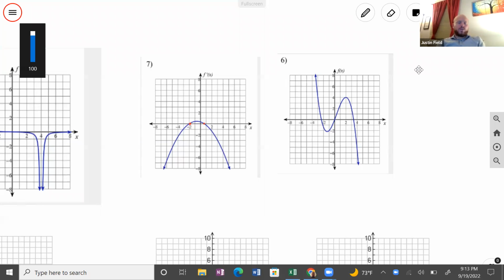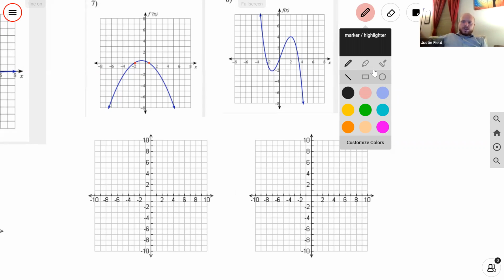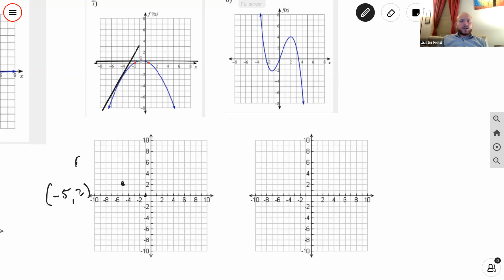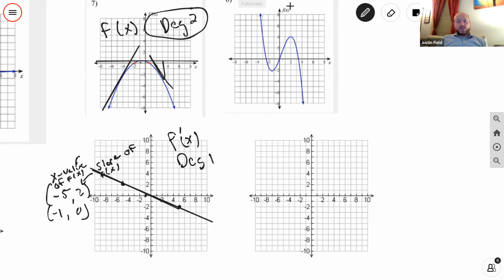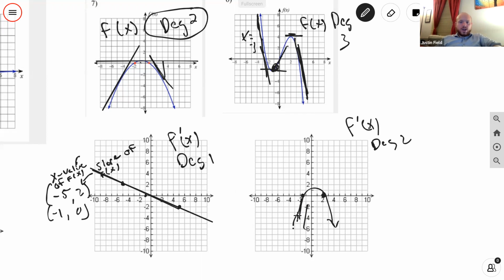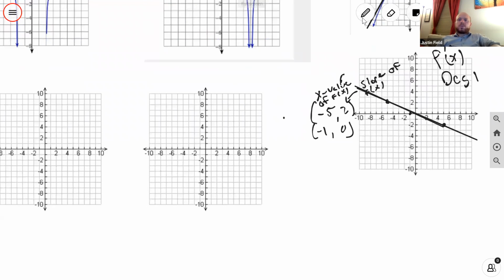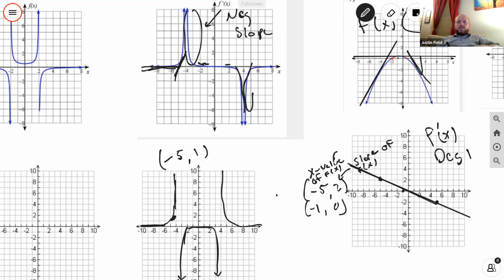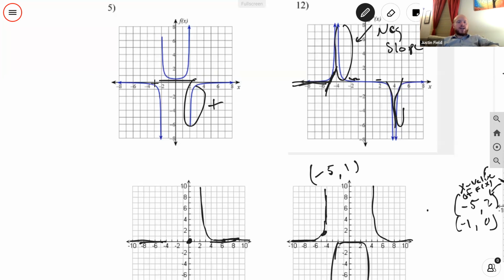Calculus: Sketching a Derivative Graph